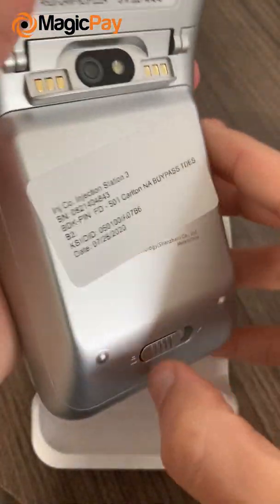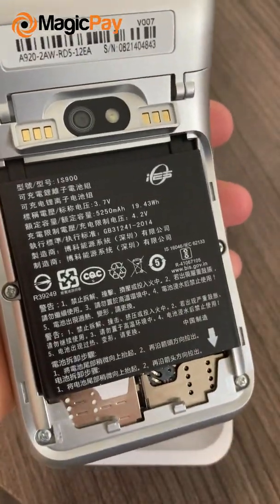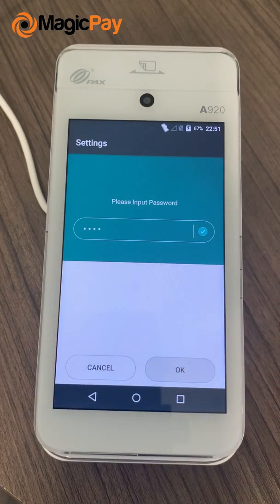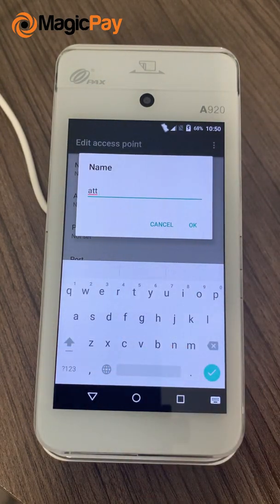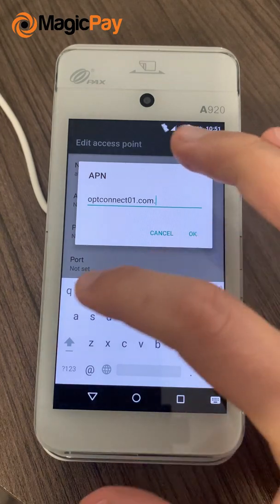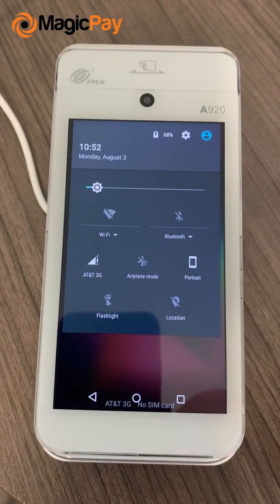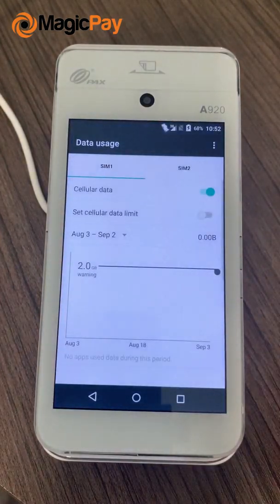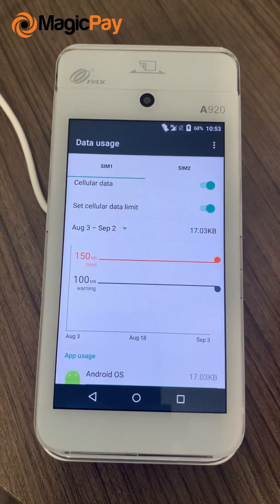Pax A920 SIM Card Installation (OptConnect SIM)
MagicPay Merchant Services, LLC.

OptConnect SIM Card installation guided for a Pax A920 device.

On Terminal, Go to:
1. Settings (default pass is 9876)
2. More
3. Cellular Networks
 3.1 Data Roaming - Enabled
 3.2 Preferred Network Type - 4G Preferred
 3.3 Click on APNs
   3.3.1 Click on the "+" sign
   3.3.2 Name - Set to "att hspa+"
   3.3.3 APN - Set to  "optconnect01.com.attz"
   3.3.4 Click on three dots on top right corner and press on "Save".
4. Then, click on the back arrow 4 times.
5. Swipe top to bottom
6. Click on ATT 3G/4G
7. Cellular Data - Enable
8. Set limit to 100MB warning, and 150MB limit usage.